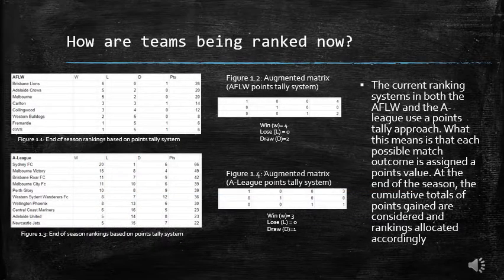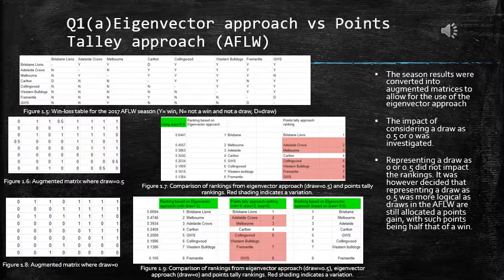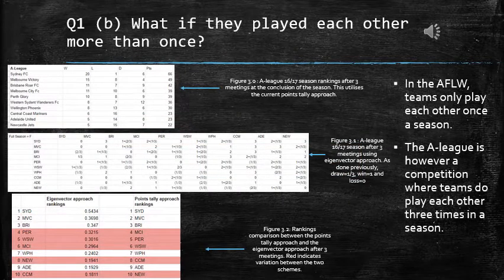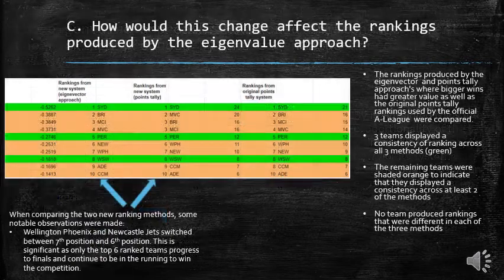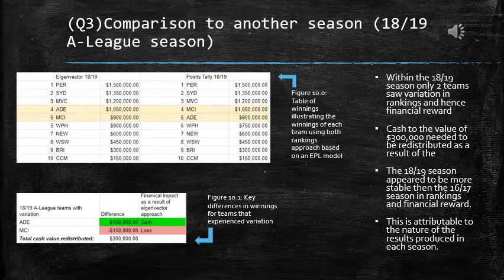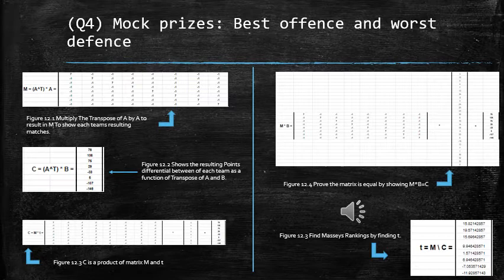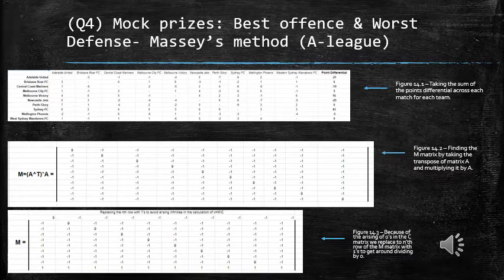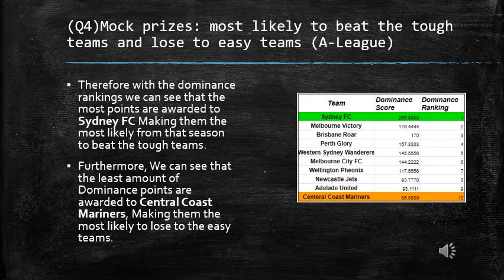Ranking methods linear algebra